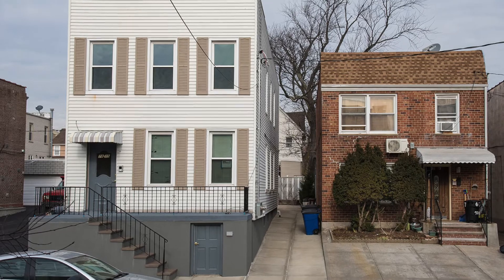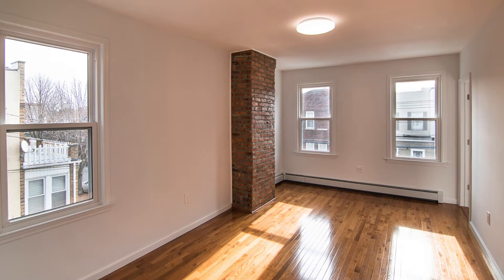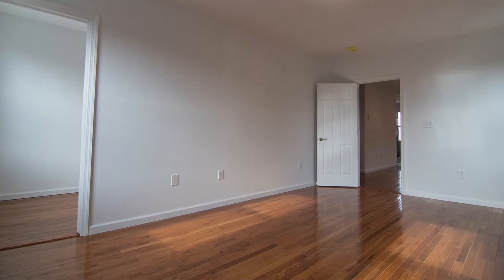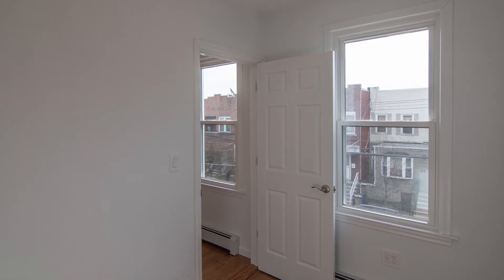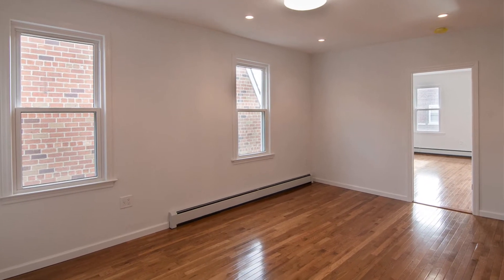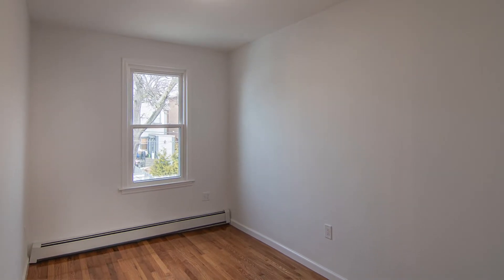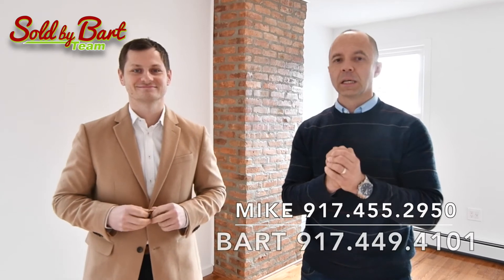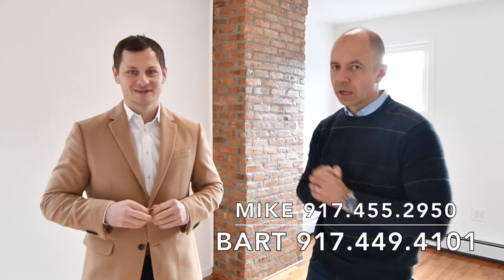Two Br Rental in Middle Village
Bart Olszewski and Michael Marek present a modern two bedroom rental in Middle Village Queens.